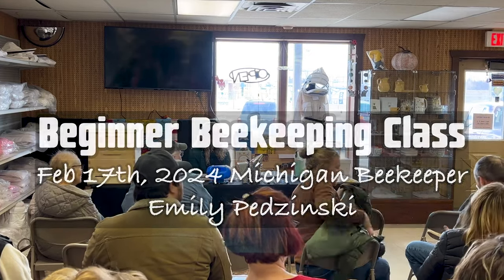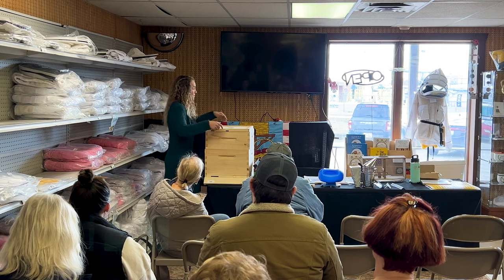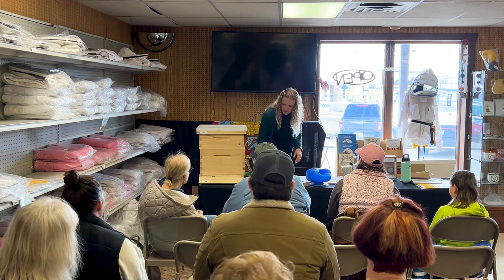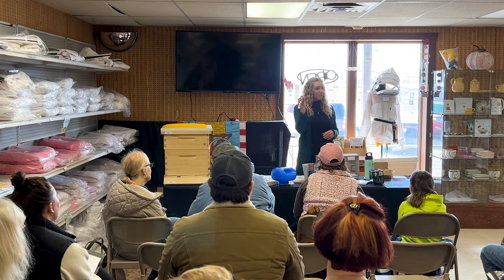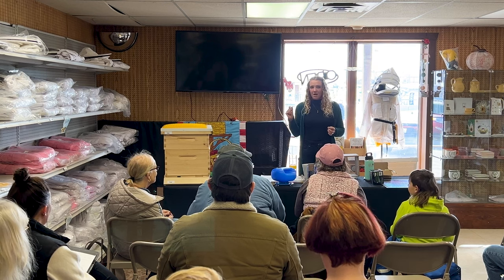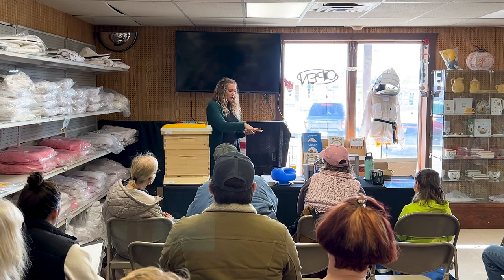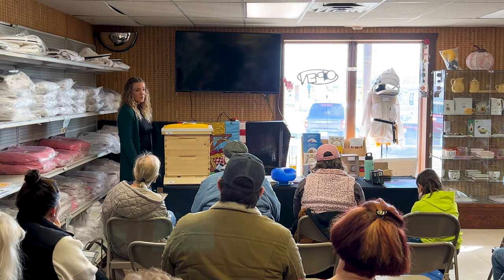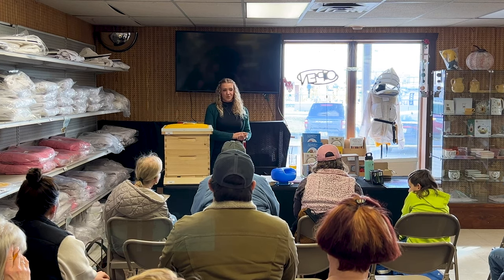FULL Live Beginner Beekeeping Class for the REAL Beginner / Beekeeping 101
This one is for all of the new-bees!! Last weekend I taught a beginner beekeeping class in Napoleon Michigan at Napoleon Bee Supply! I had so much fun that I decided I should share this class with all of you! In this class we take it all they way back to the real basics. Covering what kind of bees to get, the nuc vs package debate, what kind of equipment you need, varroa mites, future planning for overwintering, and gosh soooo much more! We even had a nice discussion at the end with those in the audience. So I hope this video helps!!

Go to beefitbeekeeping.com to pre-order 2024 spring nucs!

NEW my favorite essentials on Amazon

My most recent blog post Beekeeping Conspiracies?? vvv

The Honey Cast...